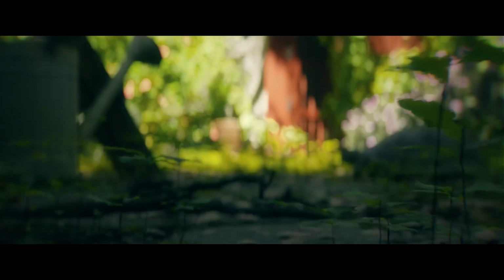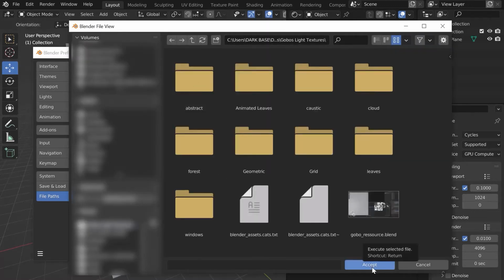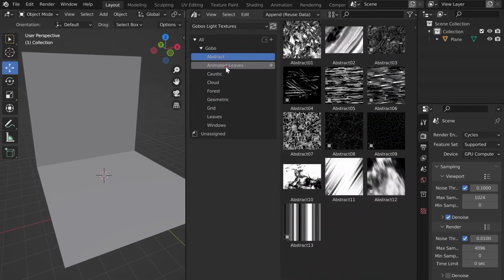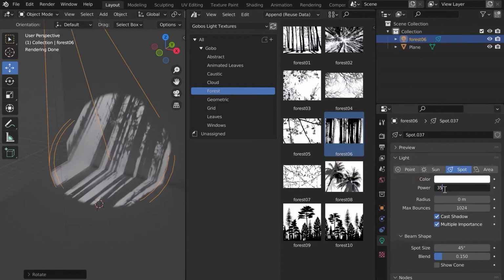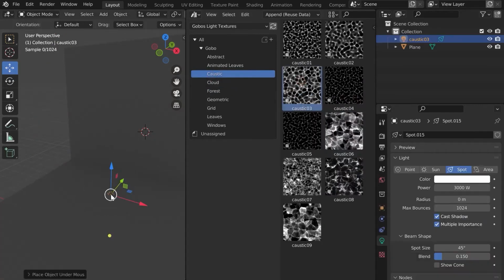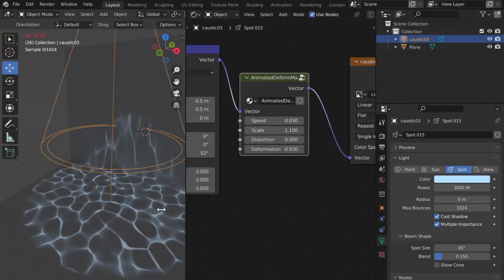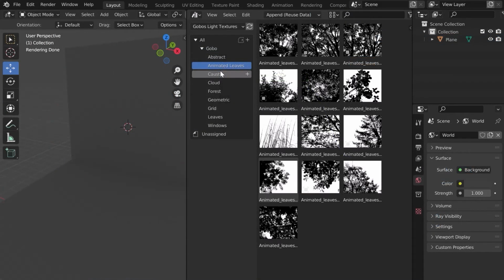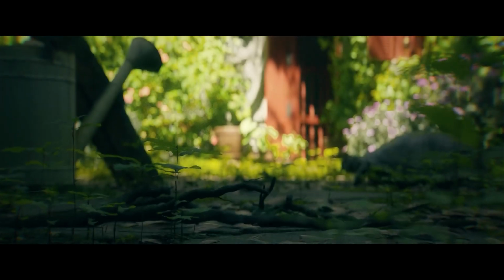Gobos Light Textures and Shadows in Blender 4.5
In this video, we check out the new Gobos Light Textures library from Bproduction! These textures allow you to add realistic shadows to your scene without having to add additional objects to your scenes to cast the shadows!